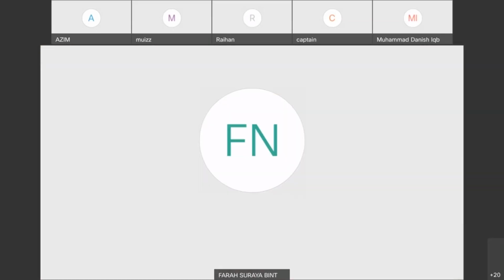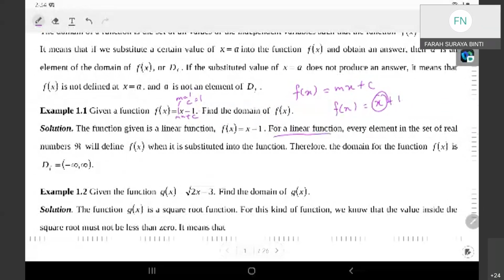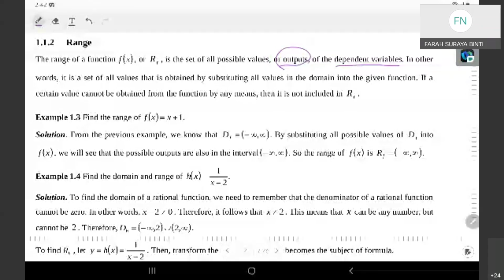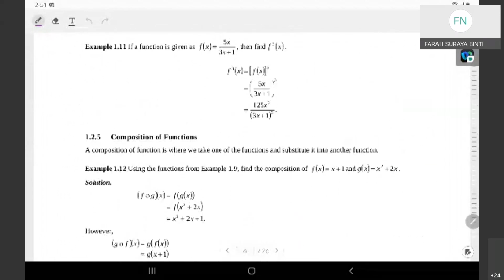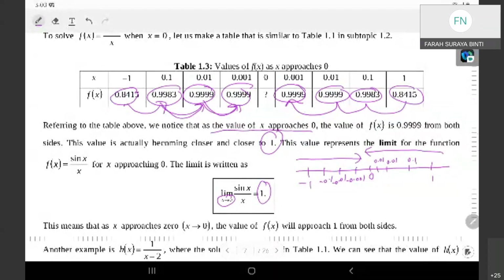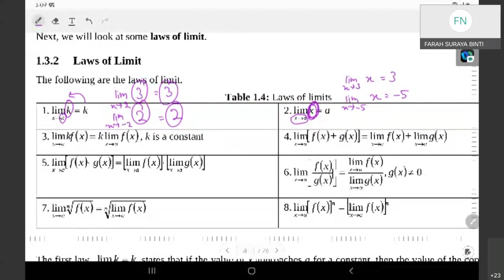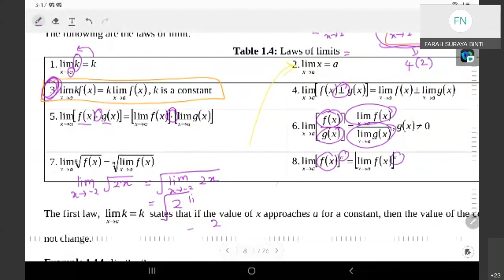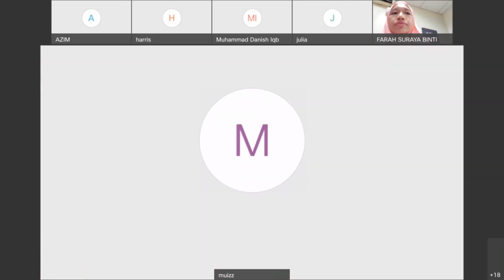Week 1- Functions, law of limit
lecture video for group JCS1102D